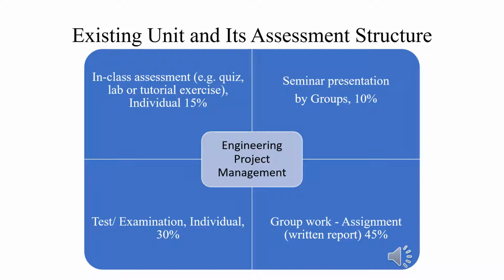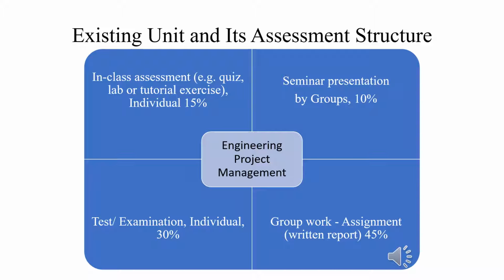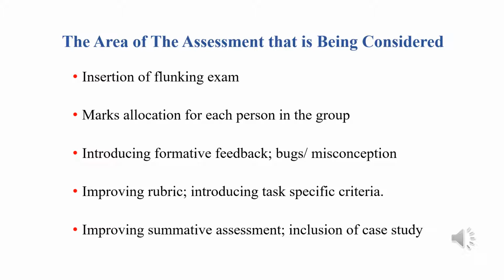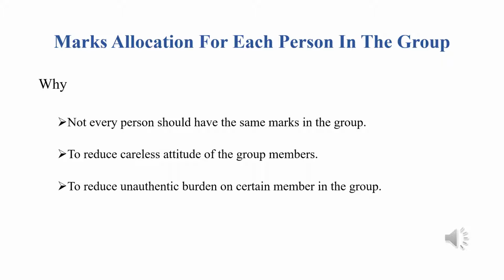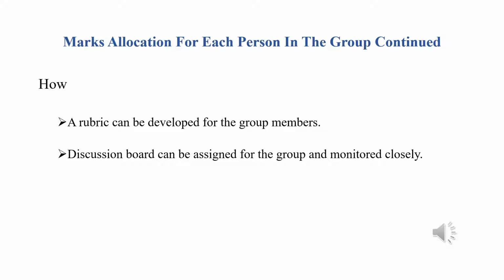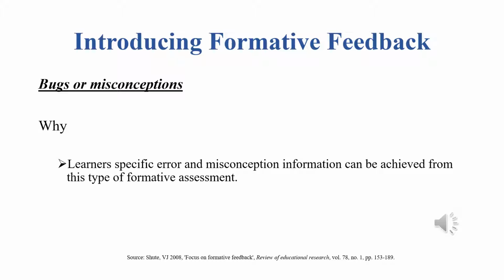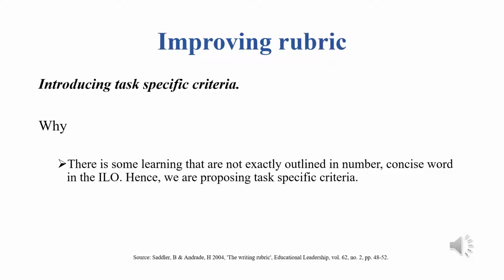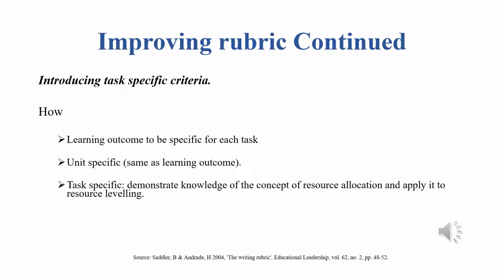Azizur Rahman CDA AT2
Assessment, Flunking Exam, Formative Feedback, Improving Rubric, Summative Assessment.